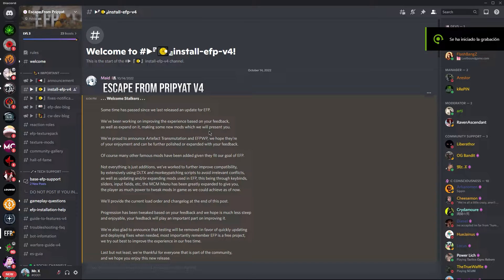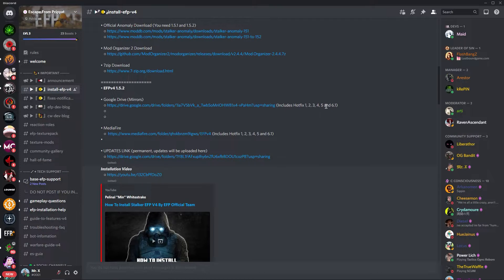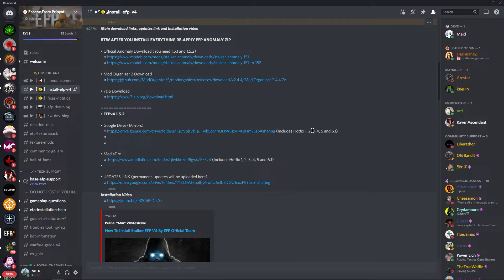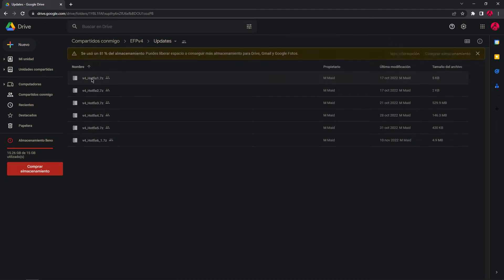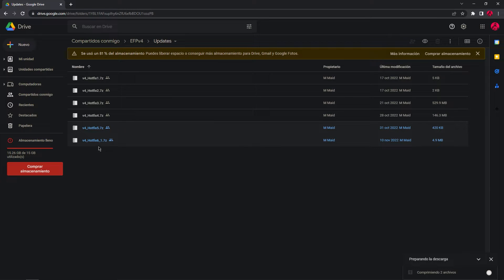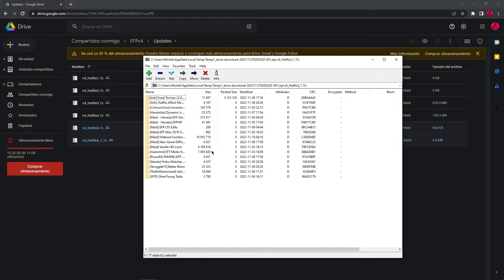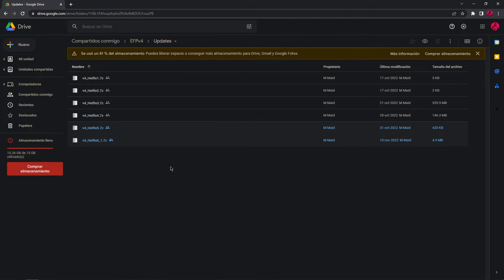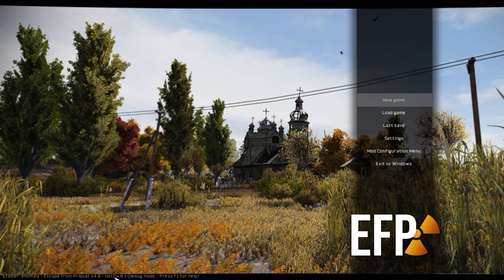How to Install EFP Hotfixes for Dummies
Discord link to EFP 4.0

Don't grab the links and leave, wait for future hotfixes and updates.

Keep in mind we're a team that does this for free, do not expect us to treat you like a customer, we'll treat you with respect if you threat us the same way, thank you.

Any questions or support about crashes should be asked IN the Discord
Don't be a dick and post it on reddit or Vanilla Anomaly discord.